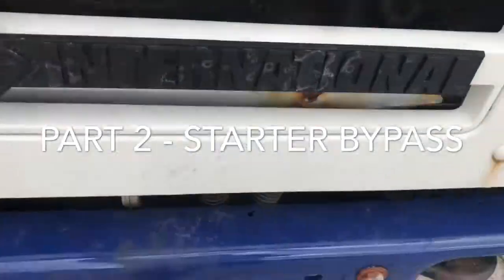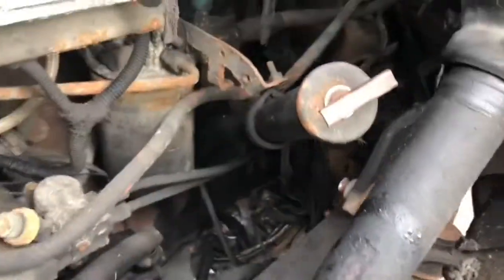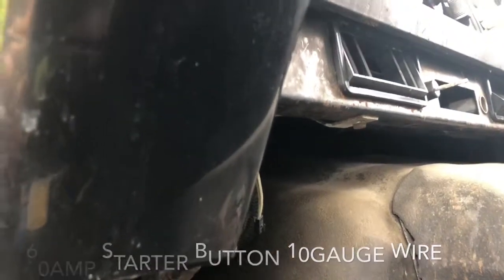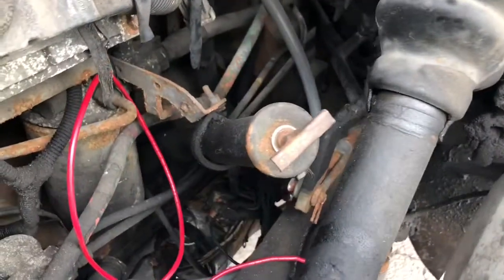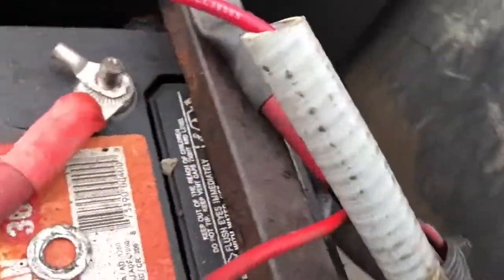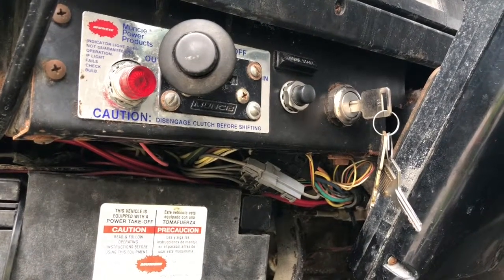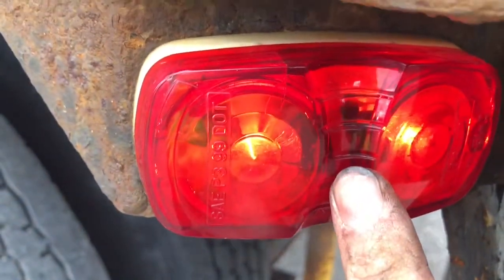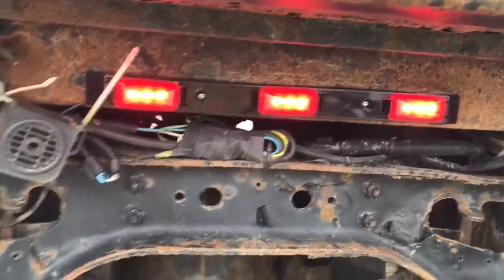Part 2 - Starter Bypass - International Diesel 10 Speed